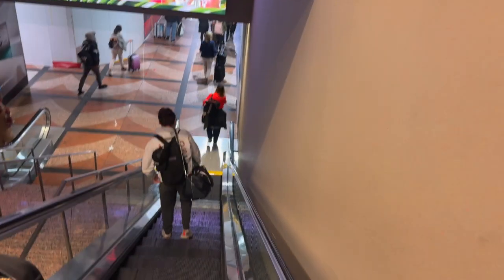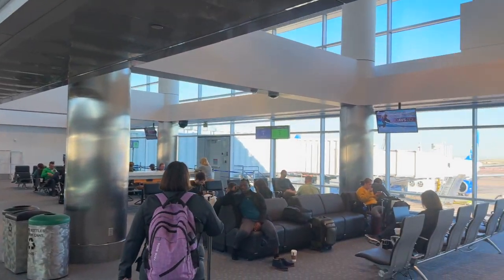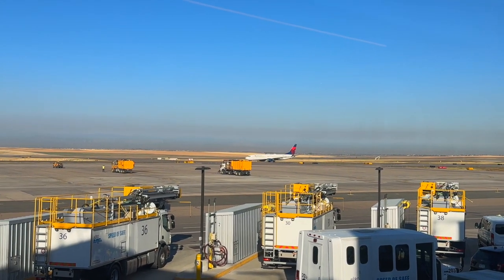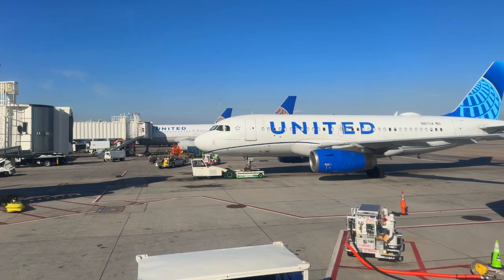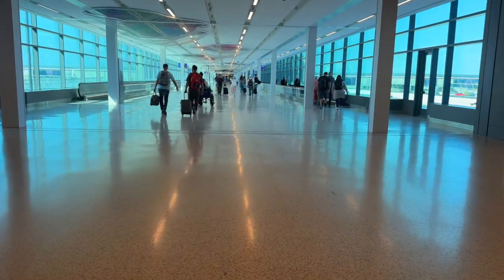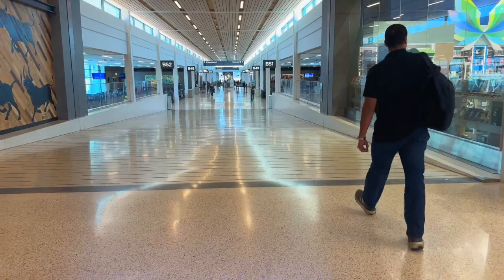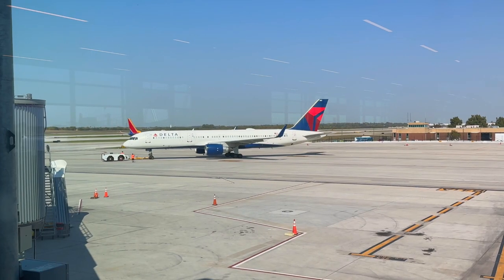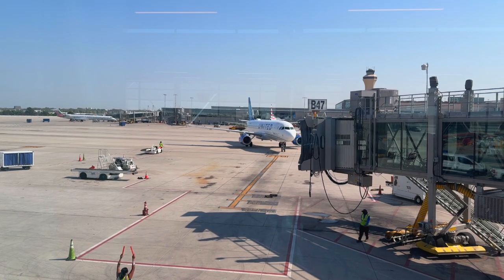United Airlines | A320 | Denver to Kansas City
Buckle up, folks! Join us as we embark on a thrilling adventure from the Mile High City to the BBQ capital of the world—Kansas City! We'll be flying United Airlines on an Airbus A320, where legroom is as mythical as Bigfoot and snacks are a delightful game of “will it fit in your lap?”

Sign up for a free 7-day trial and explore over 40,000 tracks and 90,000 sound effects for your social media.

 *This footage is the property of Ryan Trujillo Photography and Video and cannot be used without permission from Ryan Trujillo Photography and Video.*